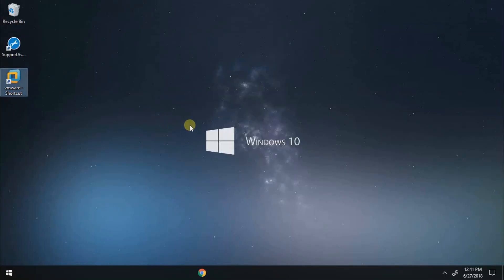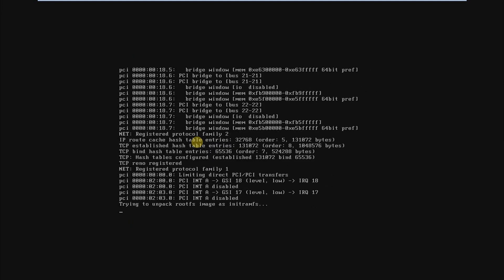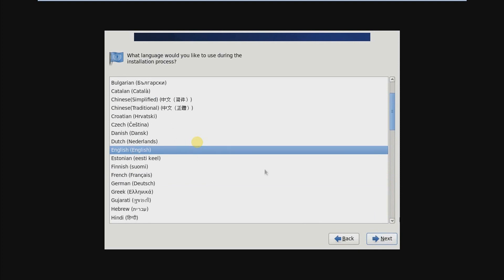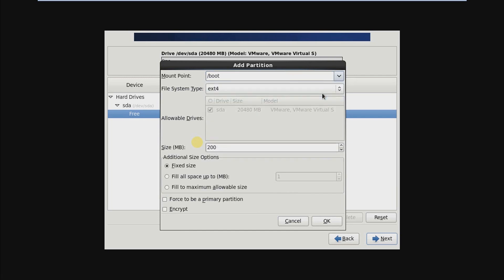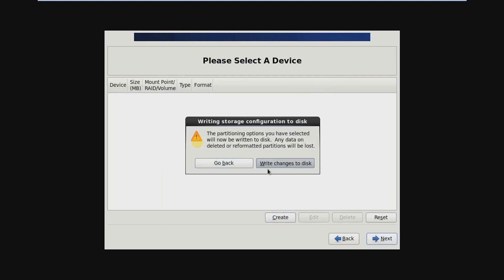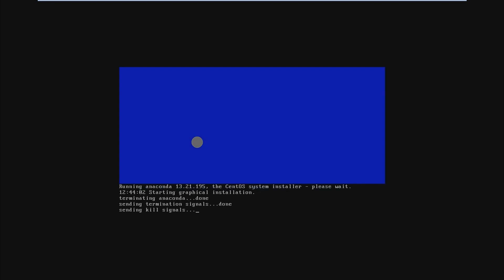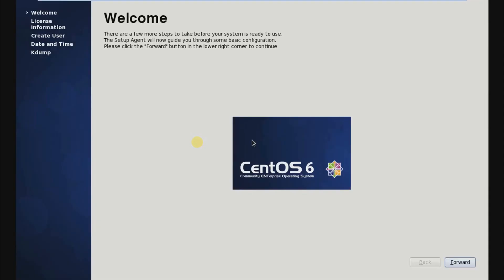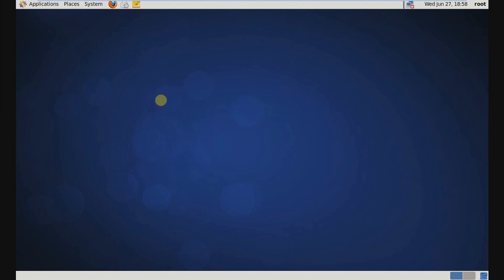How to Install Centos 6 on Vmware : Step by Step | Addicted One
In this Tutorial, we Explained How to Install Centos 6 on Vmware with step by step installation | Addicted One | Vaibhav Pawar

This is all about How to install Centos 6 on Vmware.